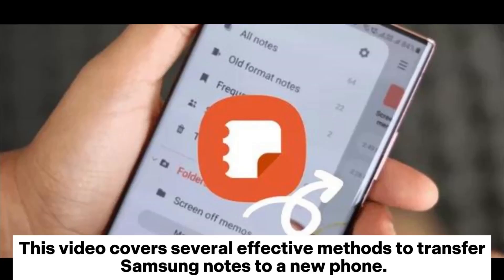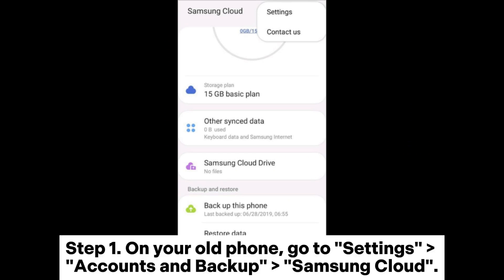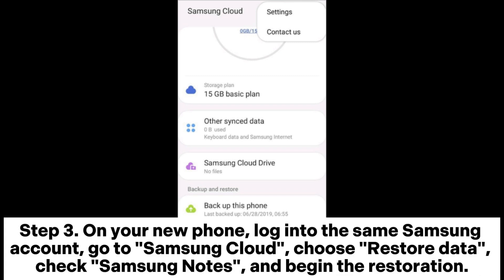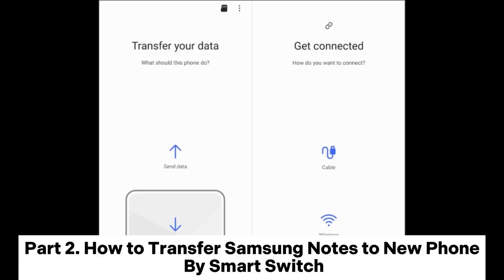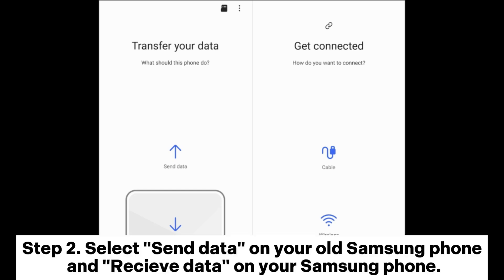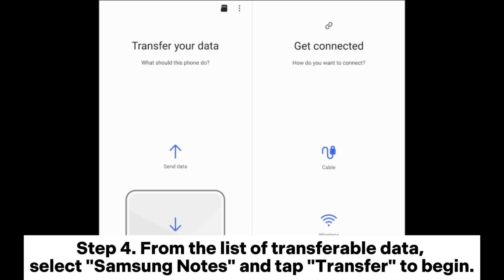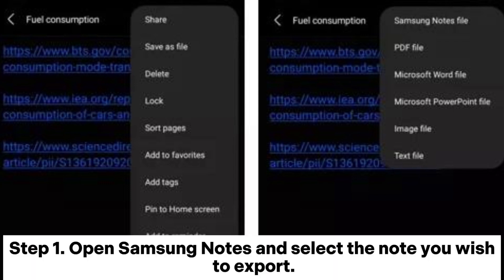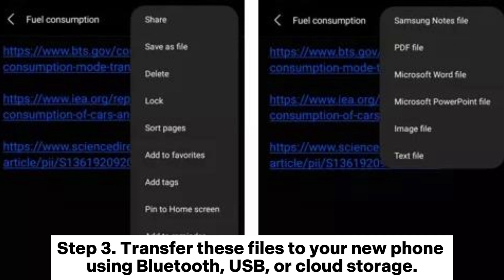How to Transfer Samsung Notes to New Phone? [3 Ways]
Discover how to transfer Samsung Notes to a new phone using Samsung Cloud, Smart Switch, and manual export, plus find out how to transfer all Samsung data seamlessly.

00:00 Start
00:07 Part 1. How to Transfer Samsung Notes to New Phone Through Samsung Cloud
00:35 Part 2. How to Transfer Samsung Notes to New Phone By Smart Switch
01:03 Part 3. How to Transfer Samsung Notes to New Phone Manually